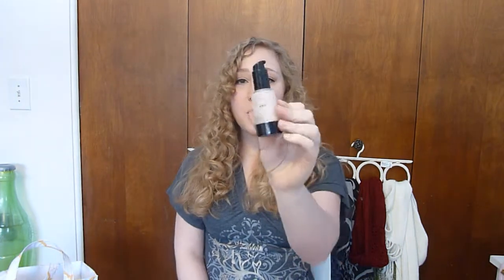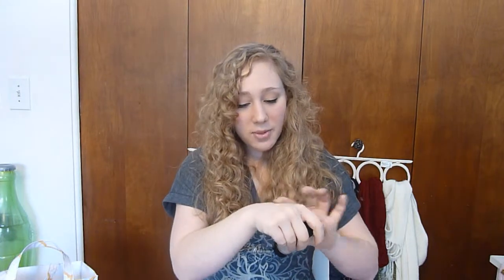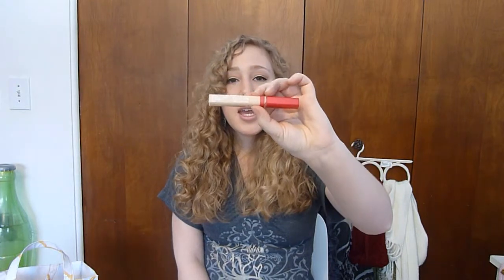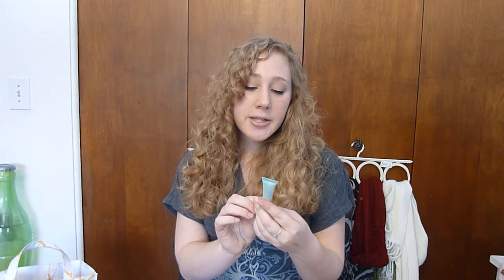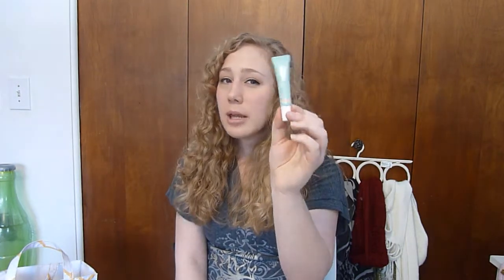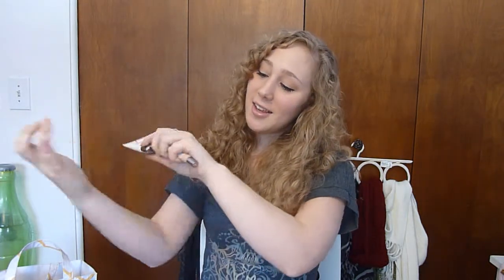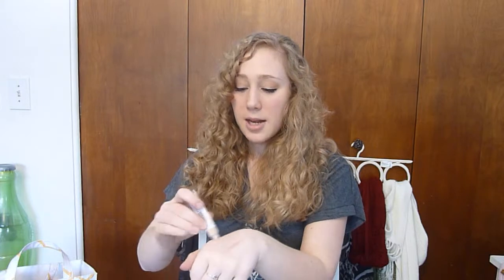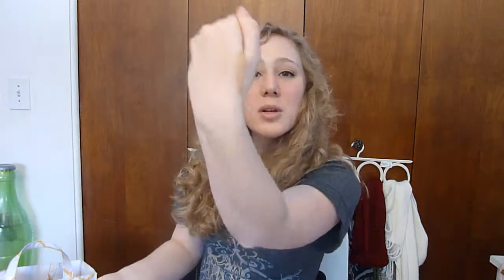Products I regret buying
These are products that I bought that I don't think work well for me and I was disappointed in. Some of these products I have gotten more recently than others and so the newer ones I will try and play around with a few more times to get the product to work for me.

If you have any recommendations on how I can use some of these products correctly or better so that I can actually use them please let me know. I would really appreciate it.

go to my luuux page to view my blog with outfit of the days, reviews, and more

to this link if you want to earn cash back for making online purchases

go to this link if you want to sign up for a swagbucks account and earn prizes

go to this link if you want to find super great deals on designer goods such as clothes and more

click here to check out really good quality brushes and more from sigma